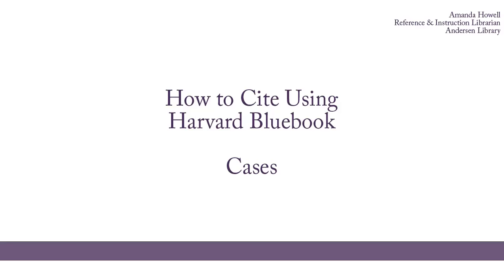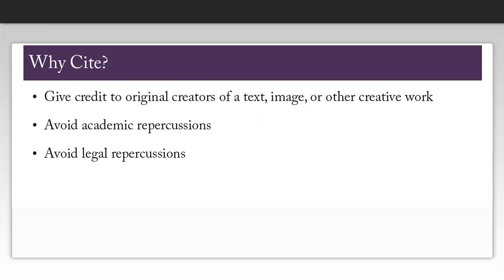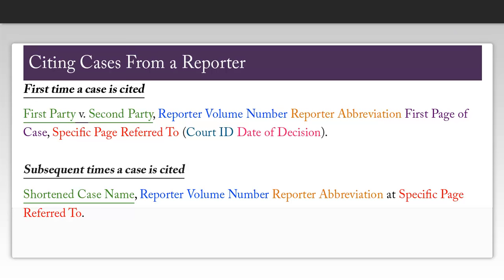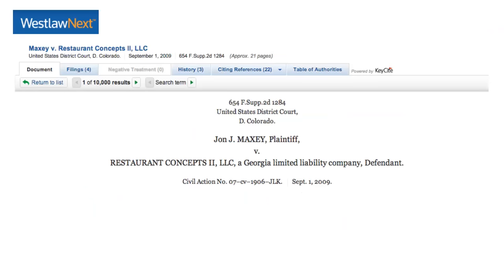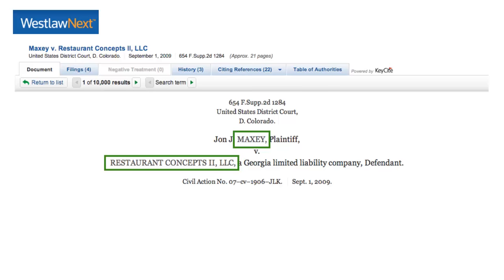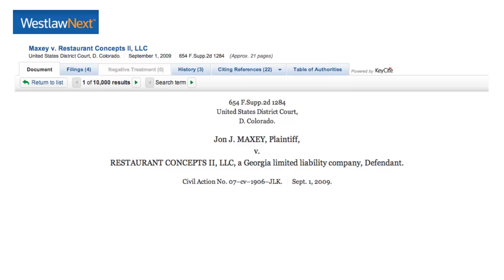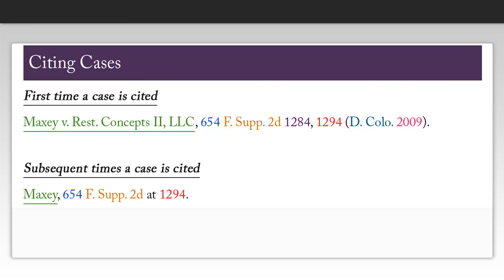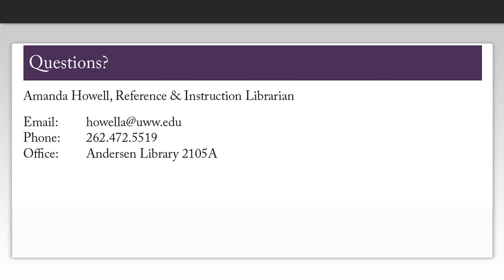How to Cite Using Harvard Bluebook: Cases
This video describes how to cite cases using Harvard Bluebook style. Created by Amanda Howell, Reference & Instruction Librarian at UW-Whitewater's Andersen Library.